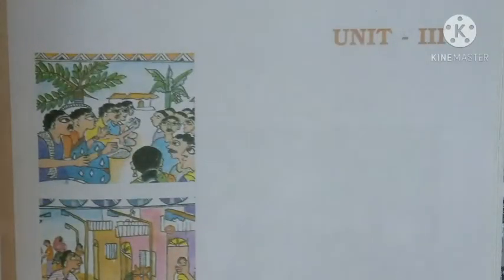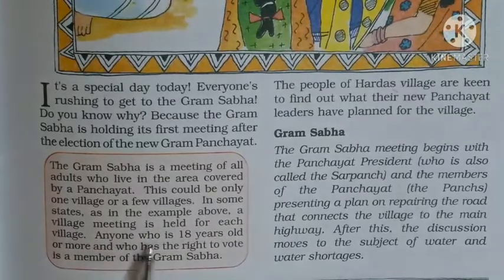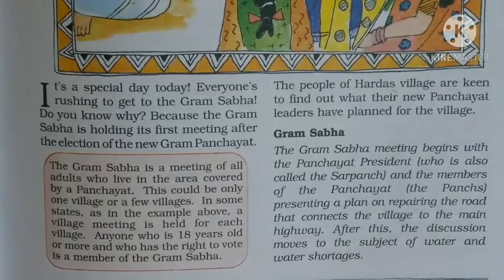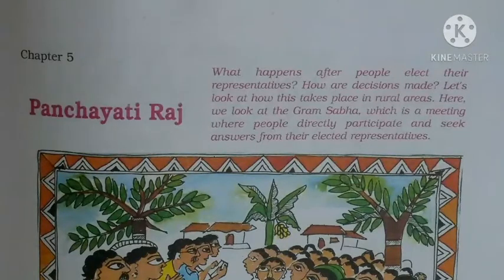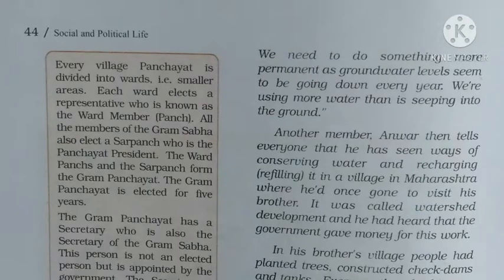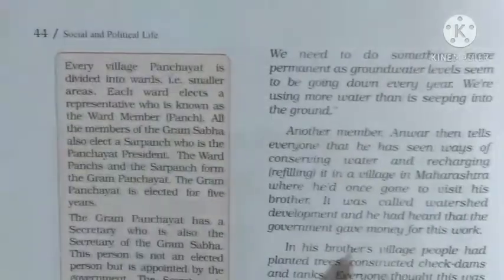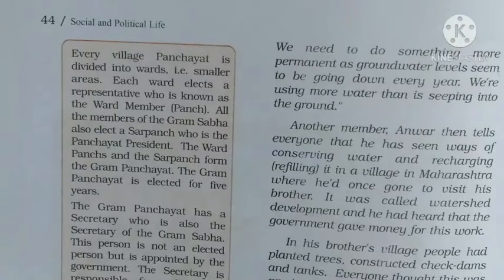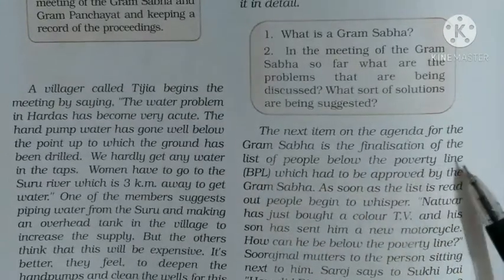Class 6 Social and political life Chapter 5 Page no. 43-45